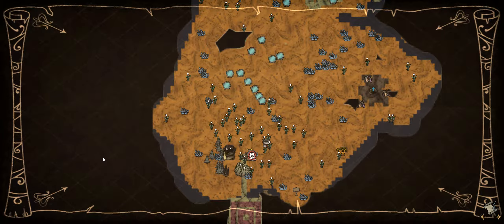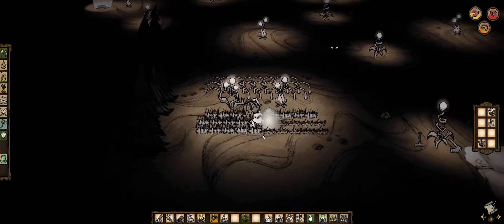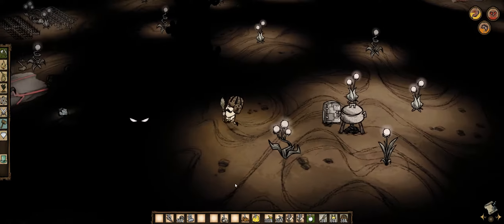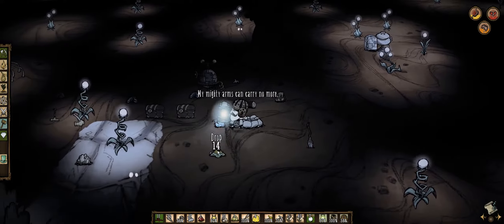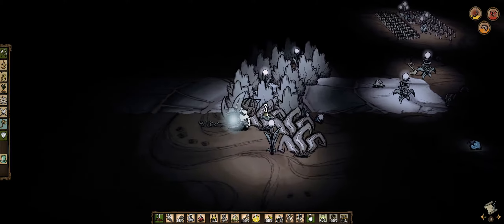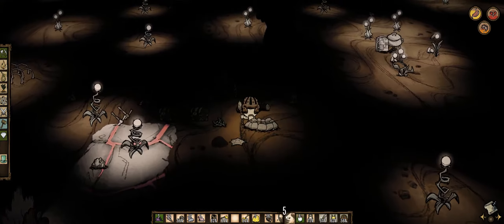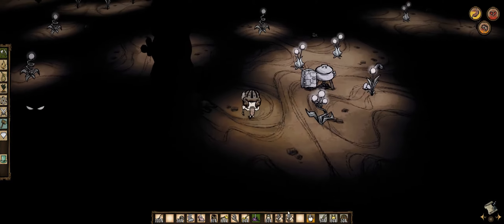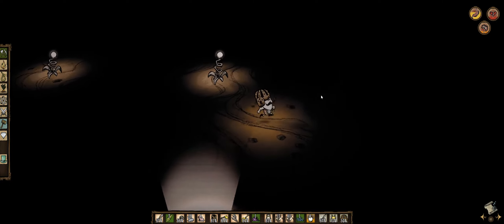Wolfgang: Five and Dive 4 (Season 2)